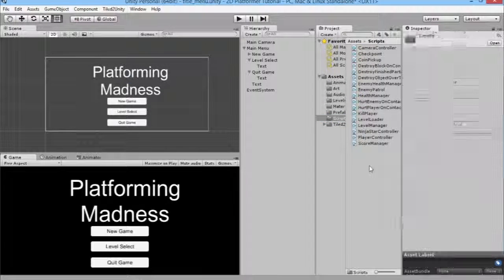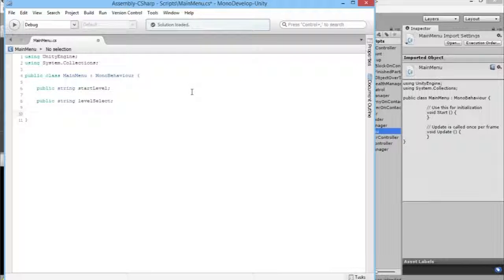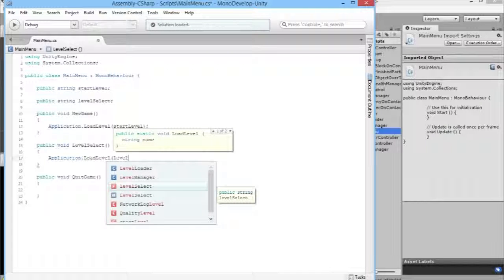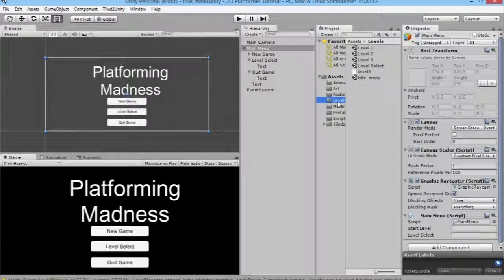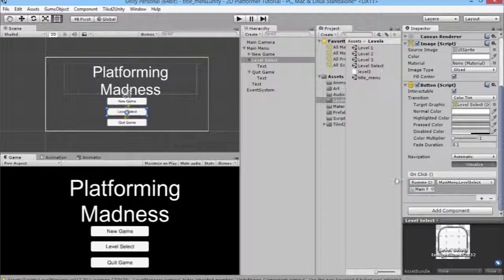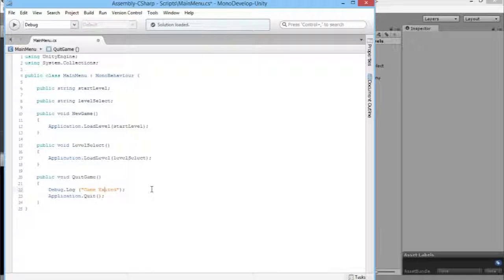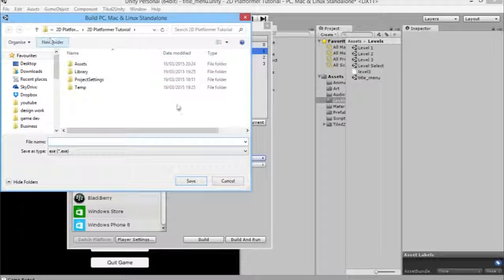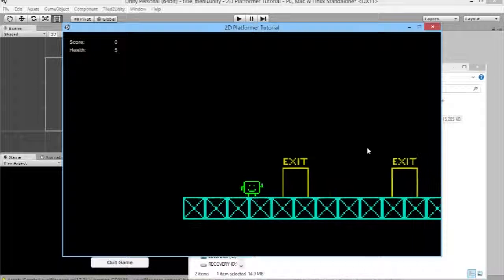Tutorial Unity2D For Beginner Creating A Title Menu & Making Spinning Coins 2